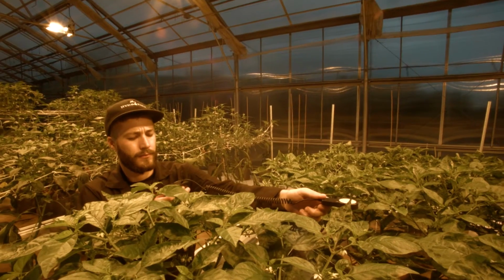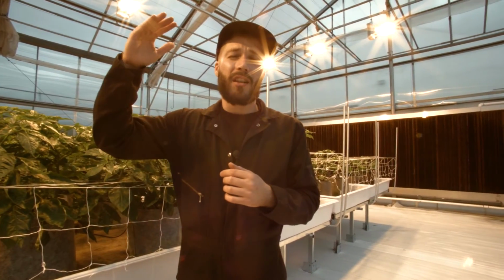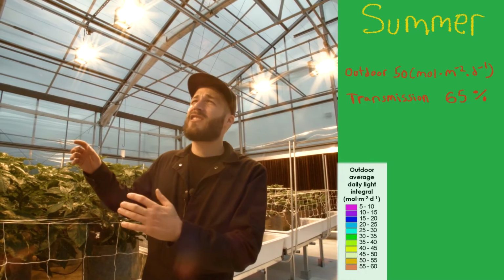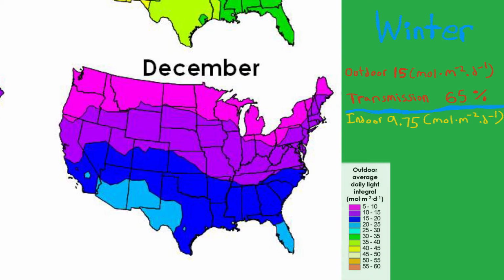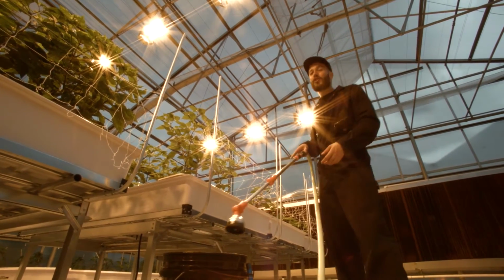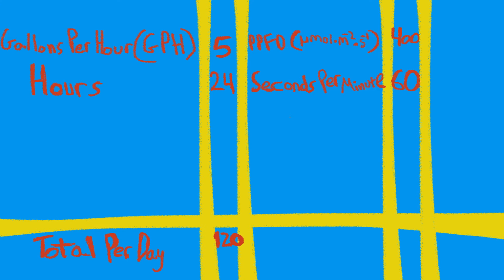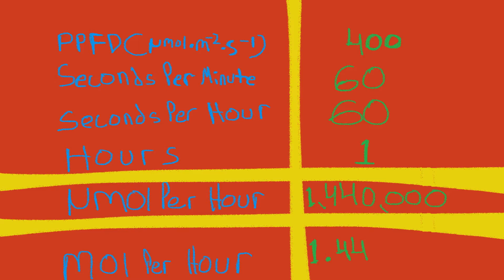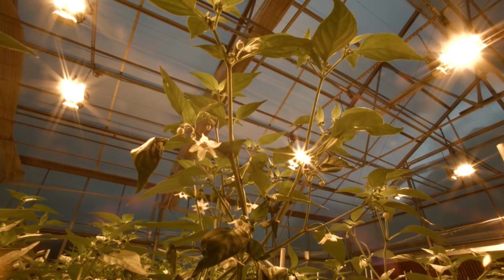How to Measure and Calculate Supplemental Light in a Greenhouse using Lux and PAR Meters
For additional resources check out the blog post--

CAMERA- Blackmagic Pocket Cinema Camera BMPCC
LENS- Panasonic LUMIX G 20mm f/1.7 Aspherical Pancake Lens
LENS- Kowa LM6HC 1" 6mm f/1.8
STABILIZER- DJI Ronin‑M 3‑Axis Handheld Gimbal Stabilizer
AUDIO- Zoom H6 with Shure SM93 Lavalier Microphone
SOFTWARE- Adobe Premiere Pro, DaVinci Resolve